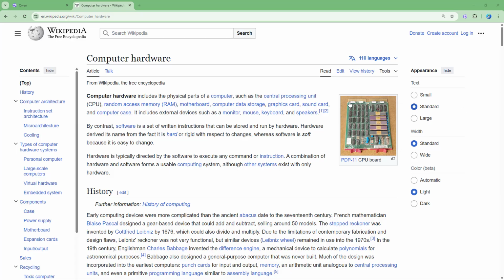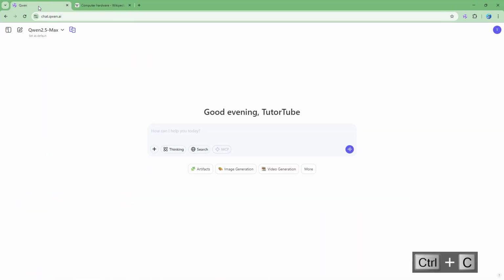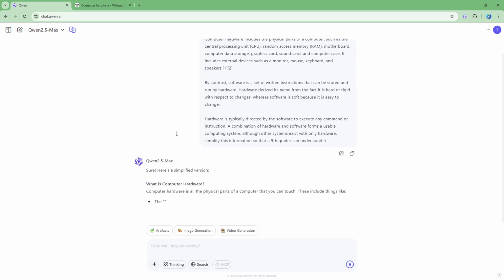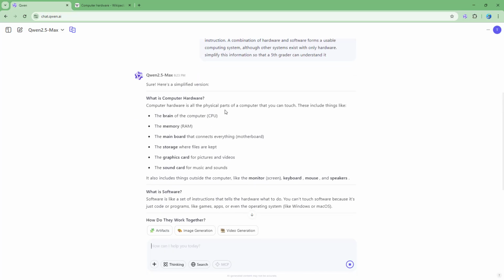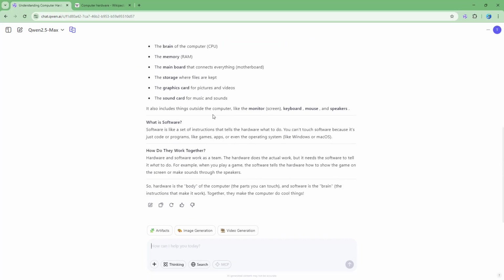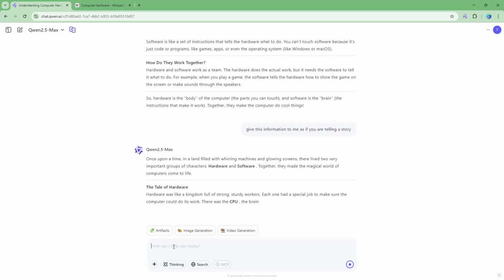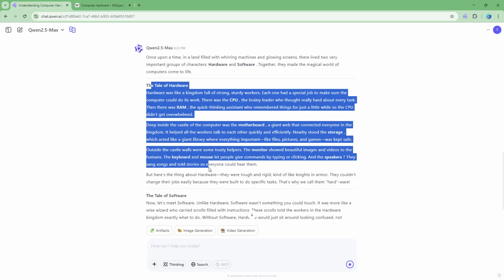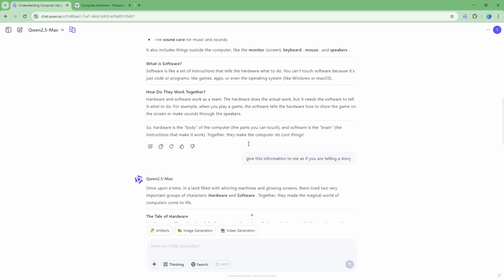Qwen - Lesson 27 - Simplifying Complex Information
In this tutorial, we will be discussing about Simplifying Complex Information in Qwen Chat a powerful AI text-based chatbot developed by Alibaba.